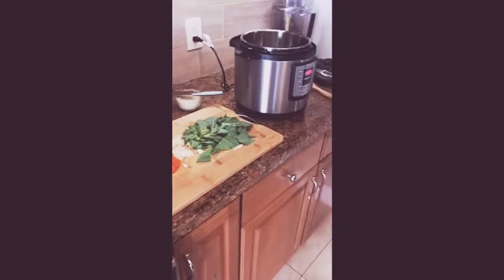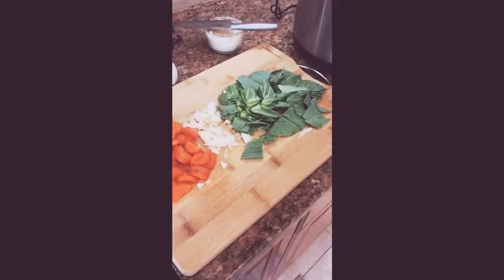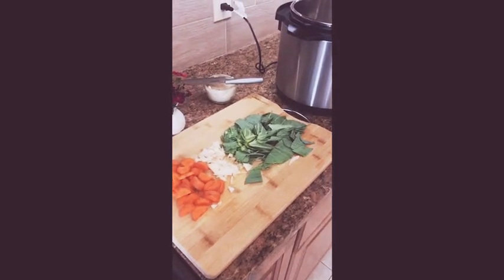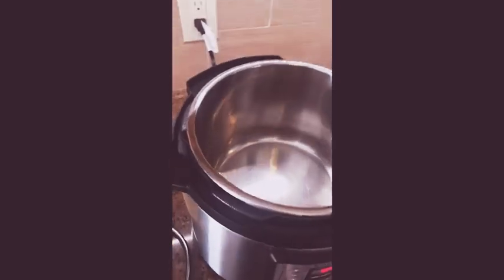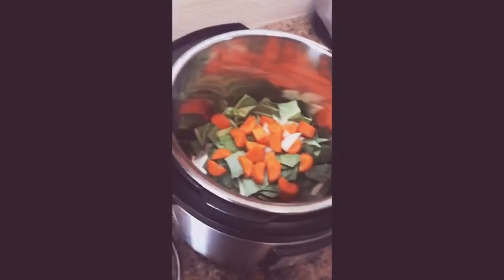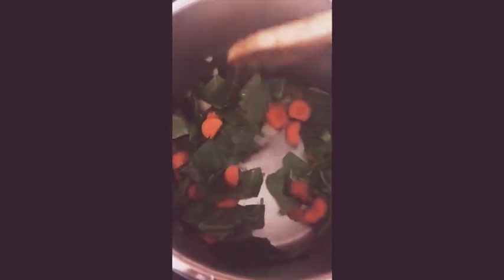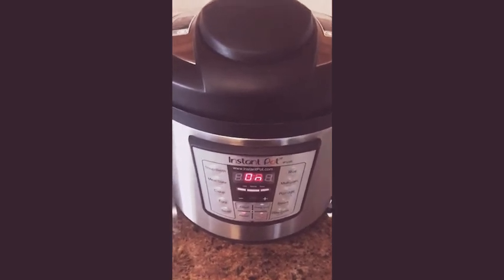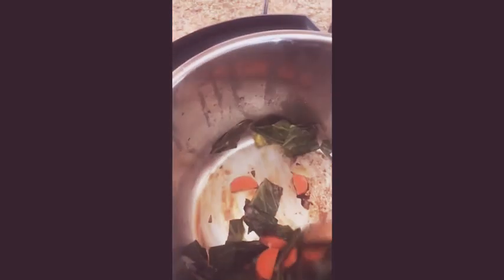Demo: Cooking Veggies in the Instapot ♥️🥰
If you enjoy this video and want to learn and grow with me in this area of life (health) I highly encourage you to SUBSCRIBE and ask me questions as I am committing to giving this a go at making this a priority and I LOVE learning!

To purchase that amazing machine: "the Instapot"  please click here so we can get referral credit for telling ya about it which also allows me to make more cool videos to share with anybody who wants to learn. Win-Win situation. Supportive friends are the BEST.!

To join me on a super cool menu app that saves us money on grocery shopping please

Plan to Eat is so easy to use and you will have access to our recipes, you can easily plan your weekly meals and your grocery shopping list will be planned for you with a few clicks down to the TEASPOON of what you need to buy, so you will save money by avoiding over-purchasing! Now that's cool!

To join my global wellness community please purchase an enrollment kit of holistic natural health products here and I'll get you connected to many more great resources.